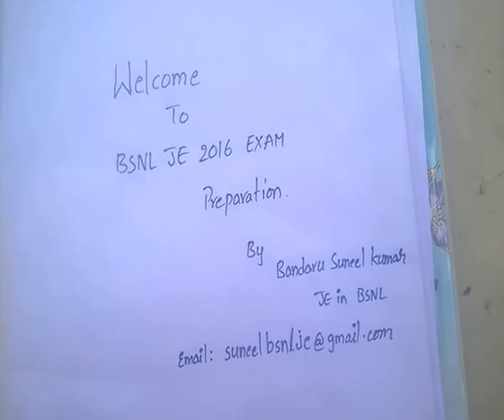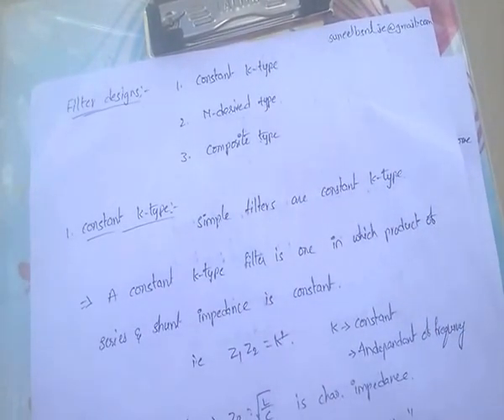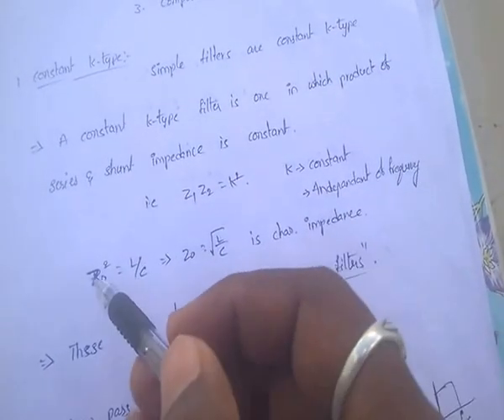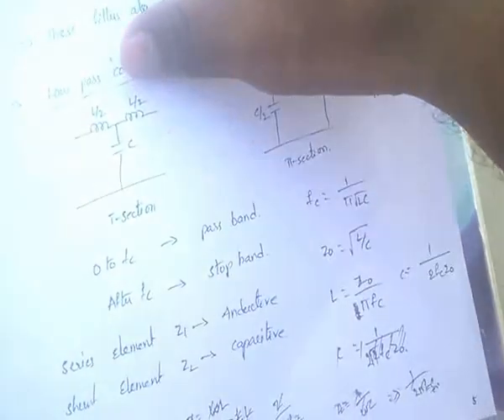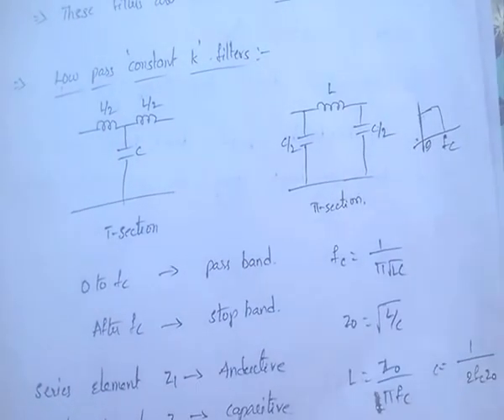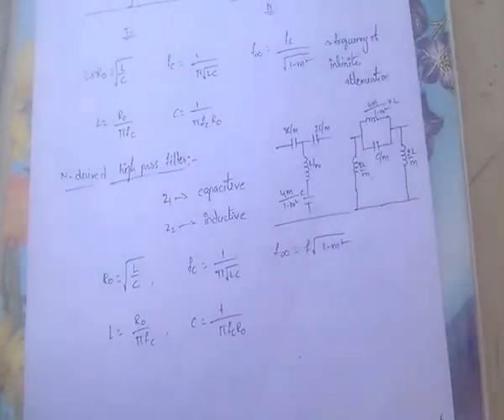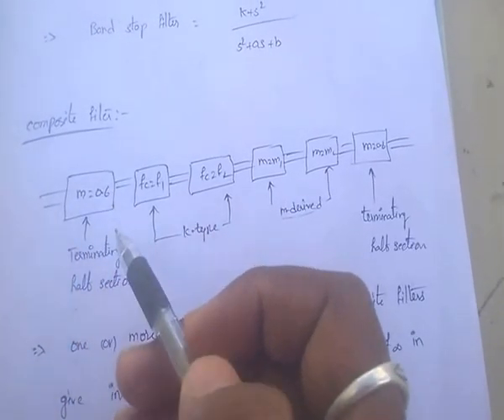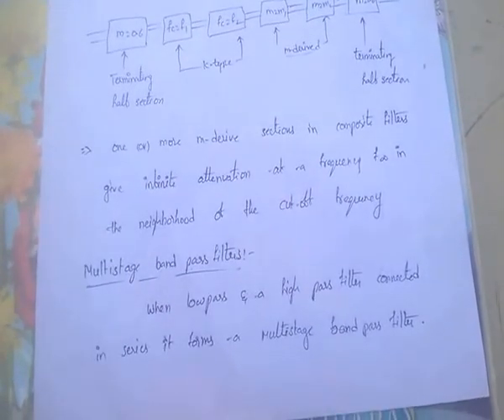bsnl je exam tutorials-network filters and transmission lines part 3-filter designs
Hai guys..In this video i explained network filters and transmission lines topics - filter designs - constant k type and m-derived type filters briefly..for more information please read below comments..